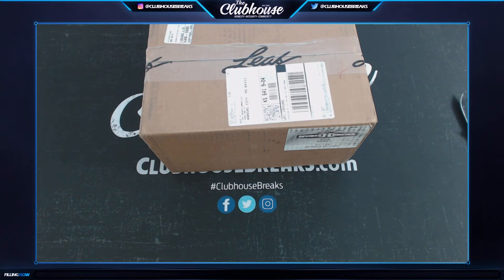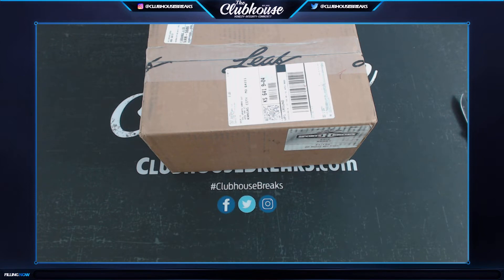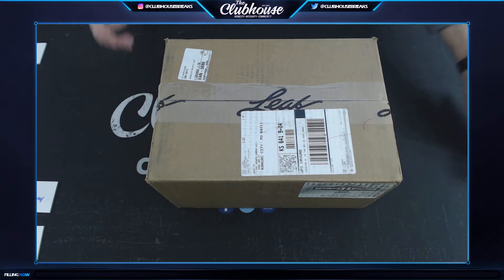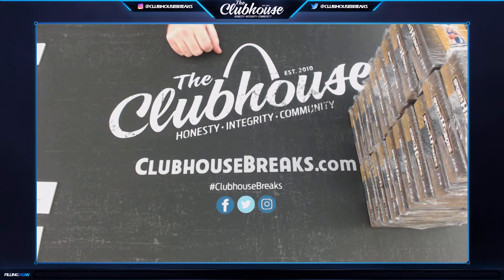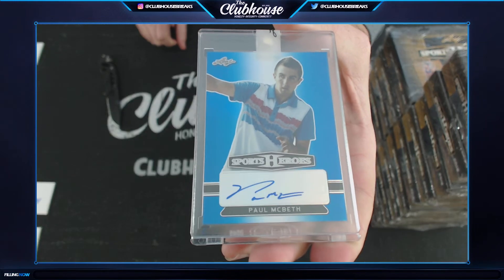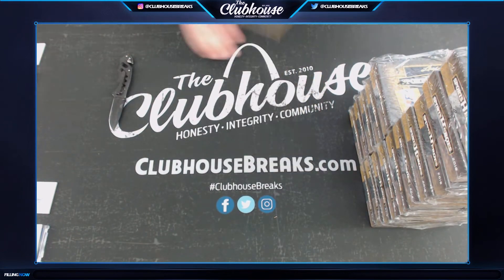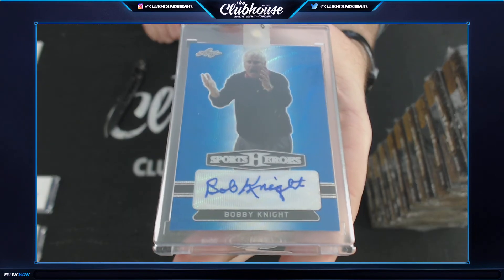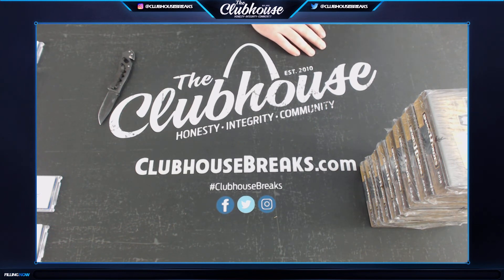2019 Leaf Metal Sports Heroes Hobby Random Hit Case Group Break #3825